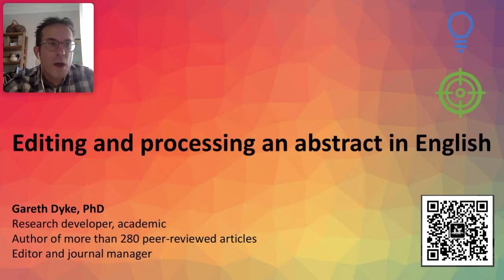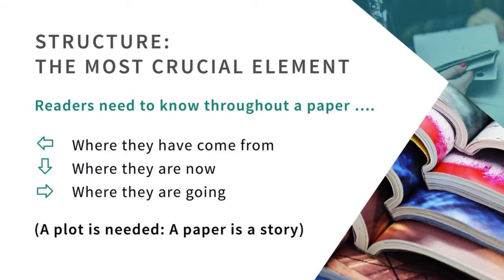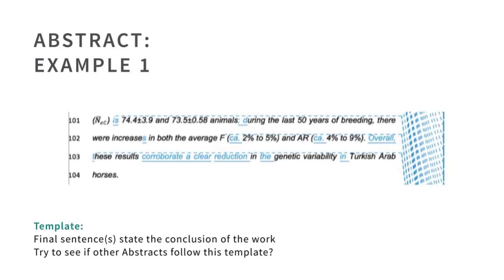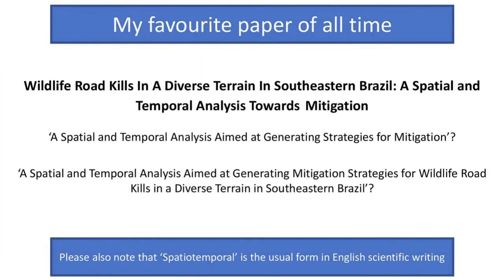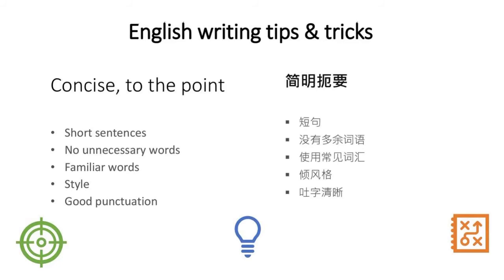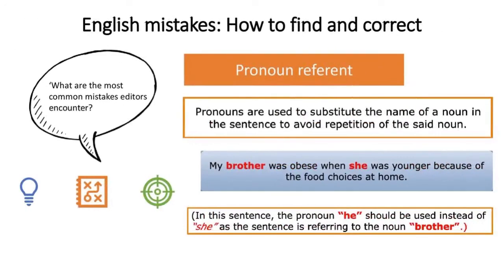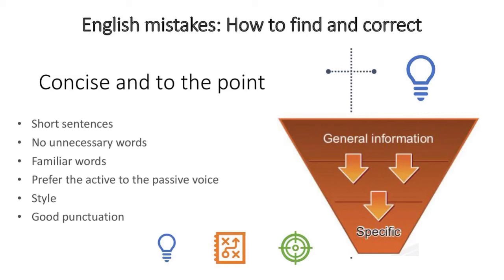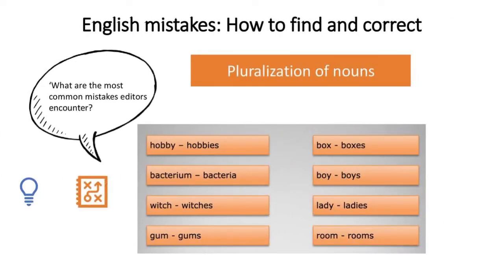Editing and processing an abstract in English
In this webinar presentation we discuss: (i) the structure of an effective  abstract; and (ii) English writing tips and tricks. We cover the different kinds of academic article abstracts, how to edit them, and how to easily write an effective abstract for your own research work. Learn common mistakes to avoid them in your own writing.